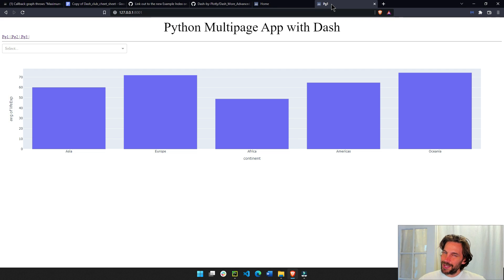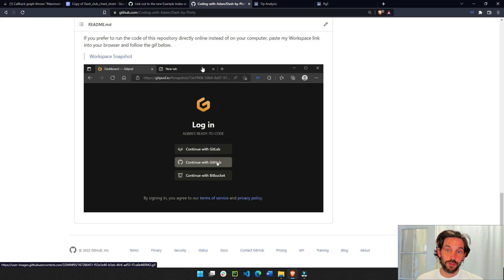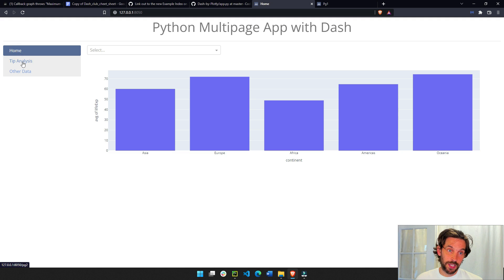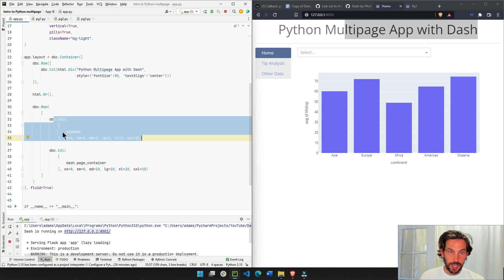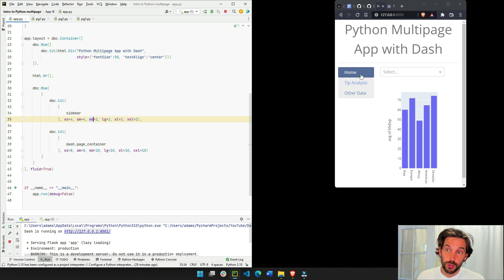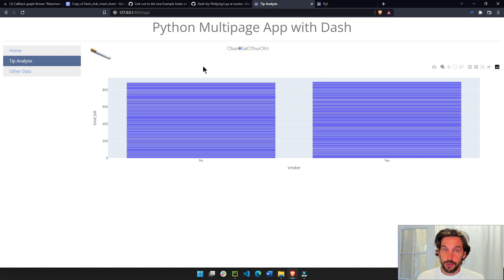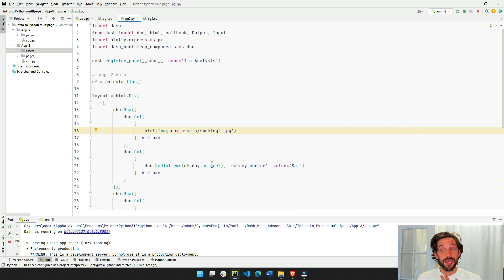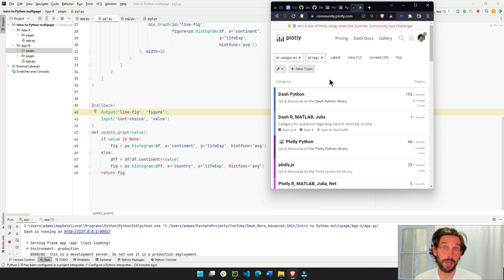Multipage Python Dash App - part 2 - Sidebar and Layout Enhancement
Building on the first app we made last week, we will add a sidebar to this multipage python app, and we will use Dash Bootstrap to customize the layout of each page in the app. We will also connect the Plotly graphs to the dropdown and radio buttons.

Video layout:
00:00 - What you will learn and code
02:10 - Create Sidebar
04:48 - Main App.py layout
08:33 - Page 1 layout
09:45 - Page 2 layout and inserting image
11:10 - Update Name of Page